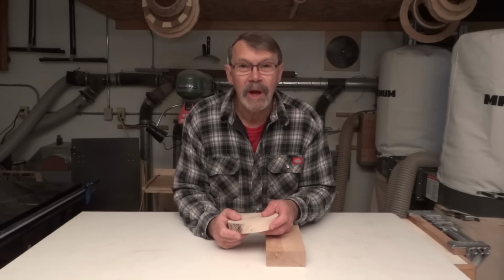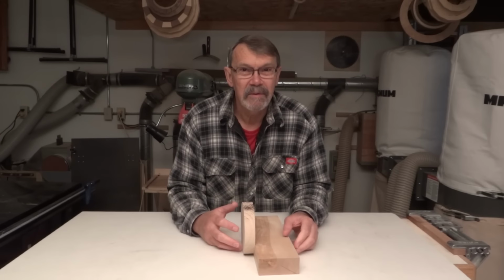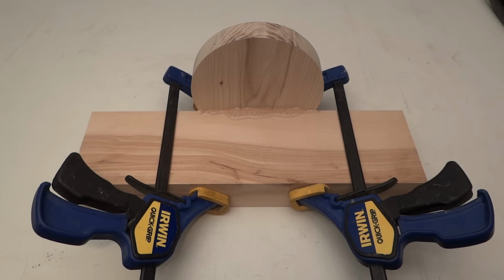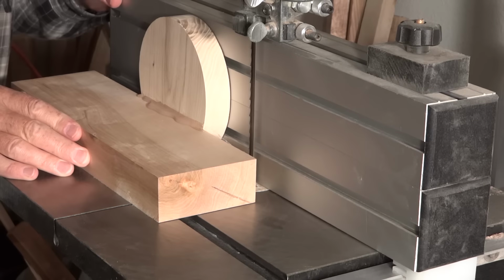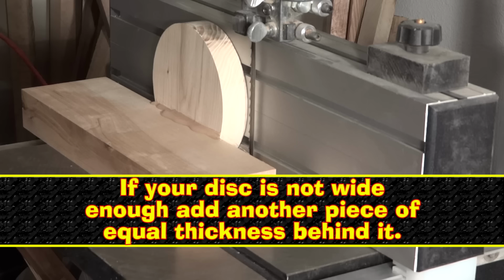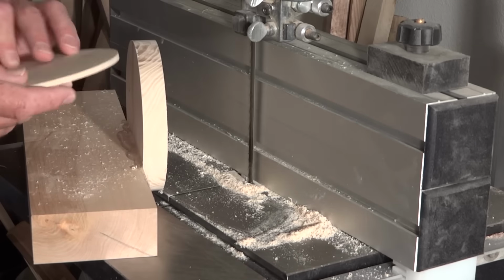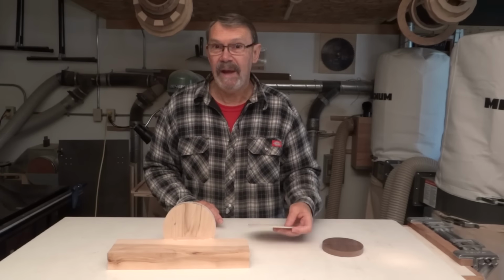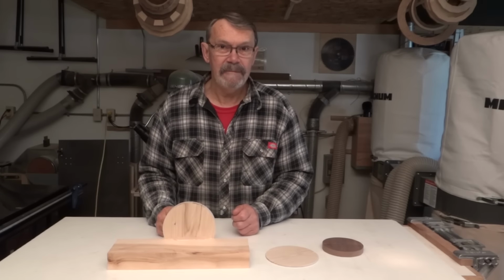SAFELY Slice A Disc On A Bandsaw.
How to slice a round disc simply & SAFELY on the bandsaw.